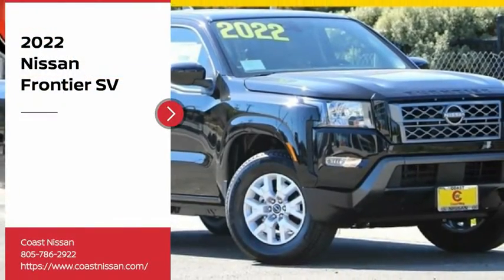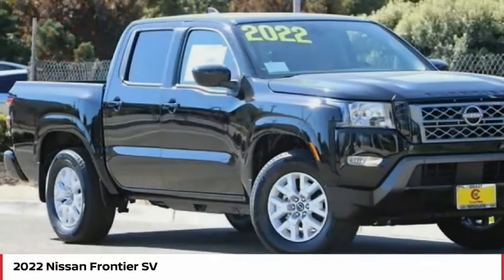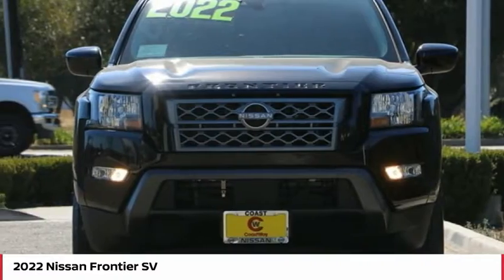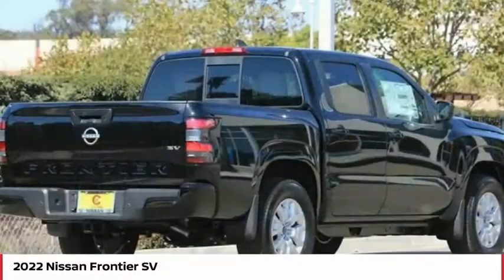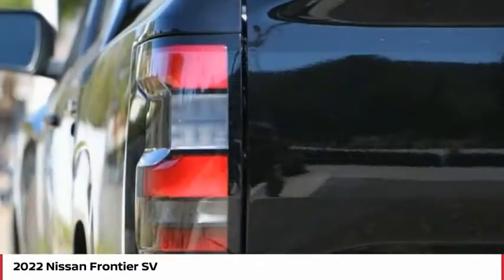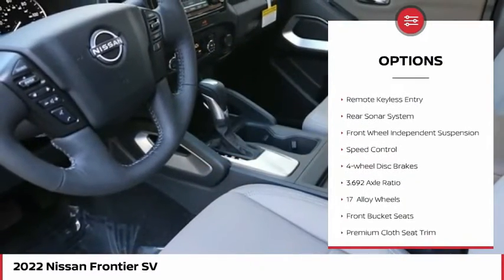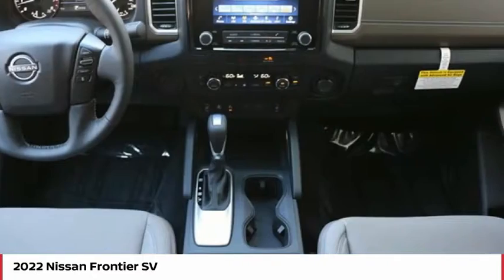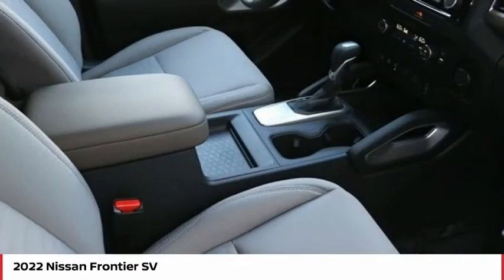2022 Nissan Frontier SV FOR SALE in San Luis Obispo, CA N22006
Stop in today for a test drive of this N 2022 Nissan Frontier

Coast Nissan
12150 Los Osos Valley Rd

Want us to come to you? No problem! In case we missed a picture or a detail you would like to see of this 2022 Frontier, we are happy to send you A PERSONAL VIDEO walking around the vehicle focusing on the closest details that are important to you. We can send it directly to you via text or email. We look forward to hearing from you!  Super Black 2022 Nissan Frontier SV RWD 9-Speed Automatic 3.8L DI DOHC 24V V6  Recent Arrival!   Prices are for purchases financed through NMAC for well qualified buyers. Not compatible with incentivized special rates or a lease. All new vehicles come equipped 3M Clear Paint Protection PKG for  395, Door Edge Guards & Door Handle Cup Inserts. Comes with 10 Year Warranty & Free Replacement on 3M PKG, This package is in addition to any and all sale price listed on-line or at dealership.     Vehicle price and availability are subject to change without notice.